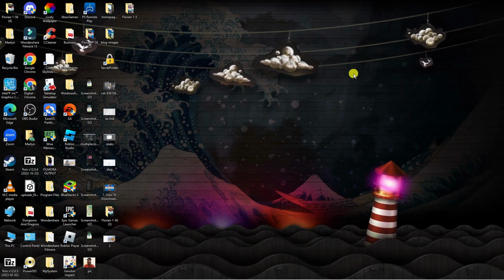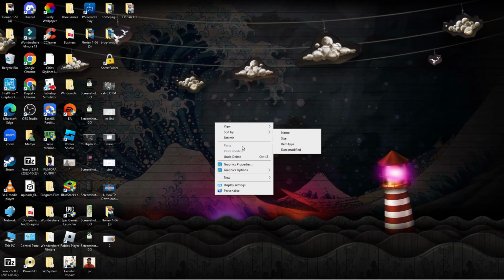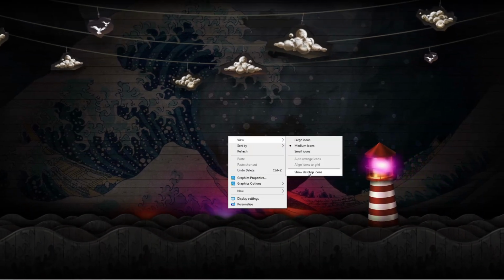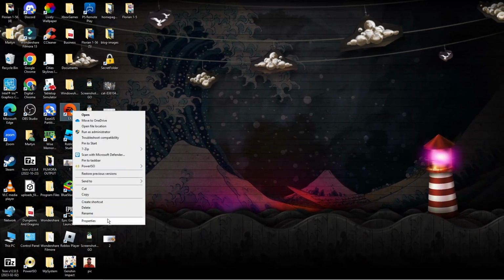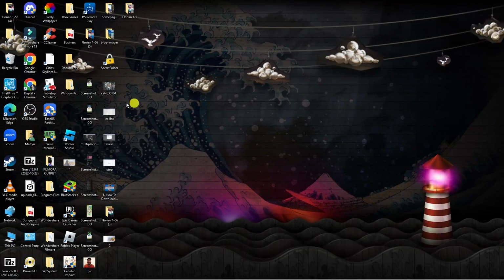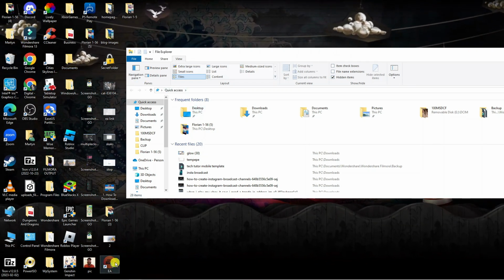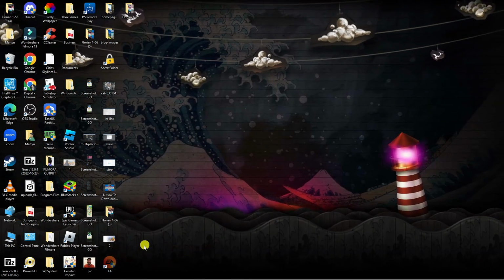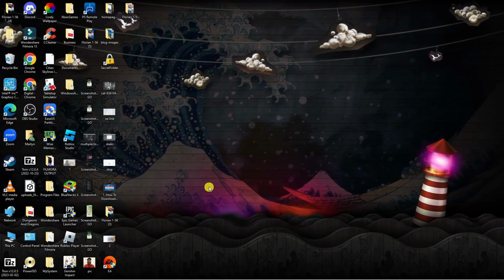How To Remove Desktop Icons In Windows 10 Without Deleting Them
In this tutorial, you will discover a handy trick to tidy up your Windows 10 desktop without permanently deleting any icons. By following the step-by-step instructions provided, you can efficiently organize your desktop space and create a more visually appealing workspace. Say goodbye to clutter and hello to a clean, streamlined desktop layout. Watch the video to learn how to remove desktop icons in Windows 10 without losing any important shortcuts or files. Streamline your digital workspace today with this simple and effective method.

 ✨Recommended VPN: ✨

Thanks!